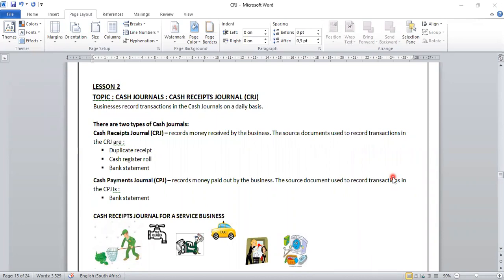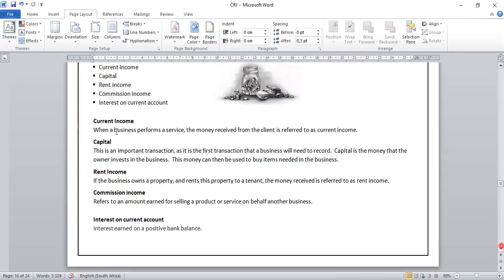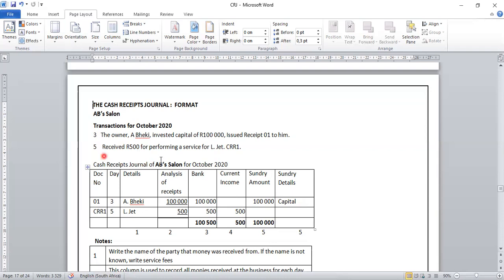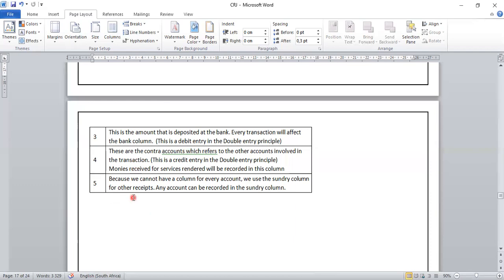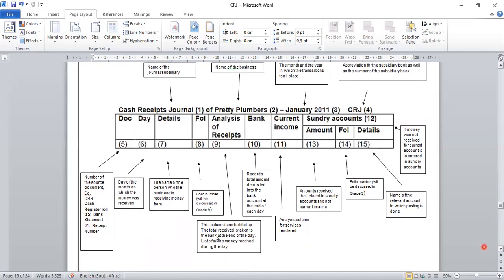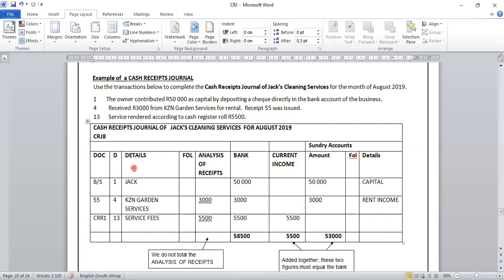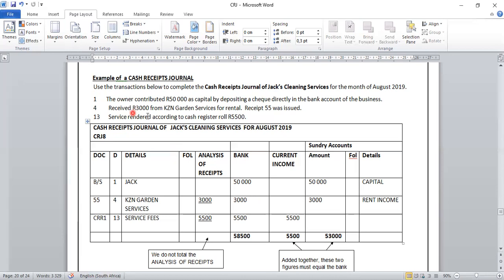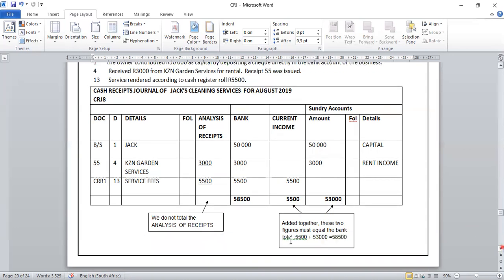GR8 EMS CASH RECEIPT JOURNAL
Grade8 EMS   CASH RECEIPT JOURNAL